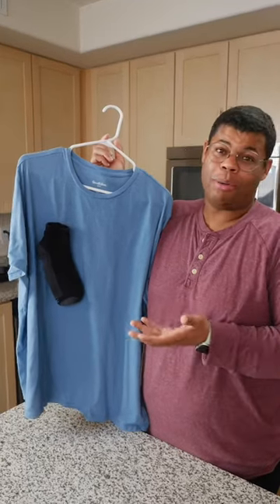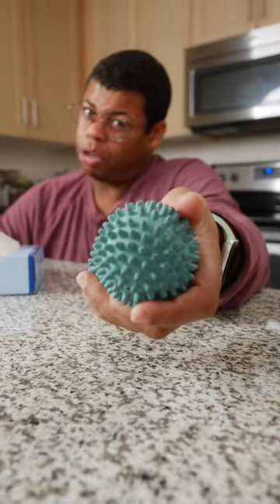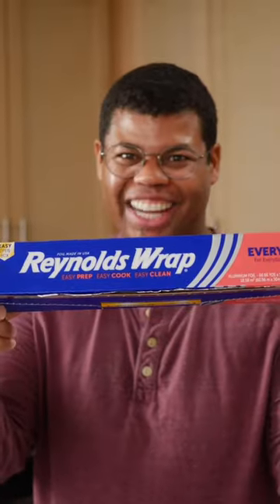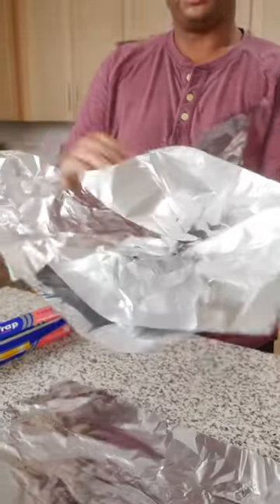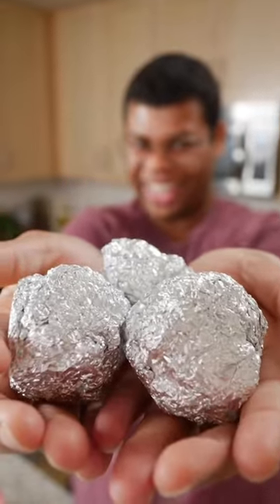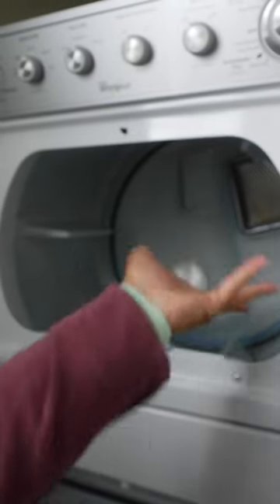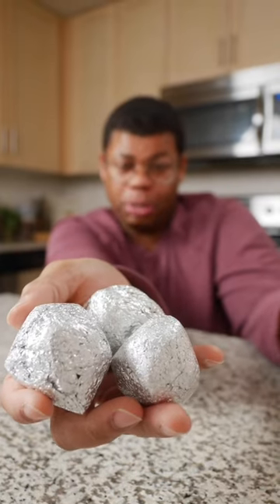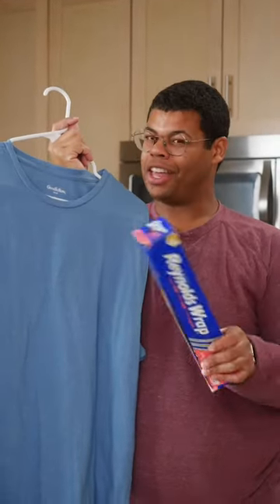How to make cheap dryer balls